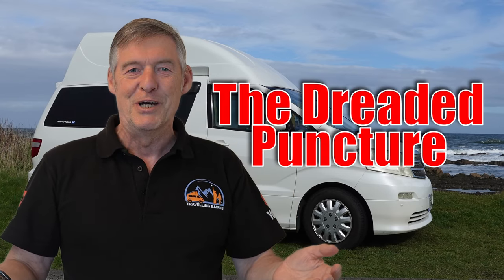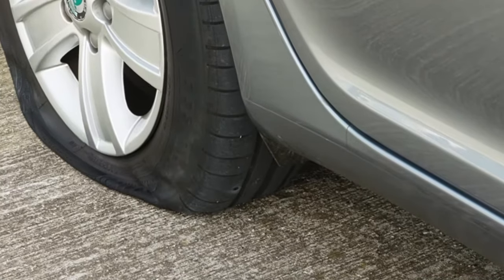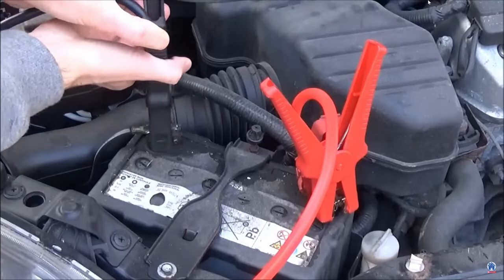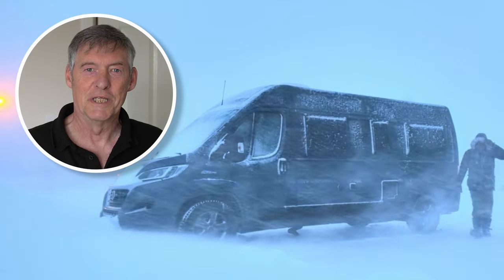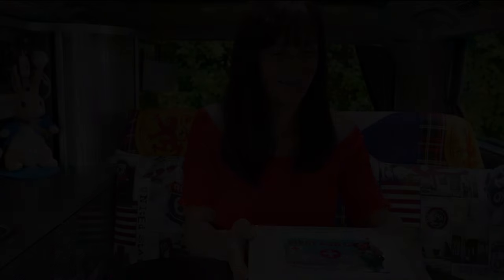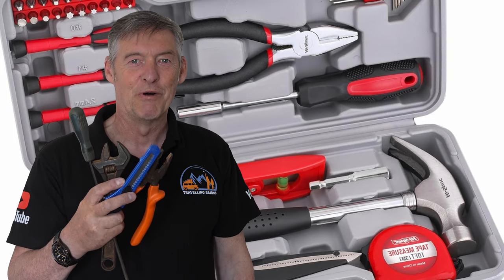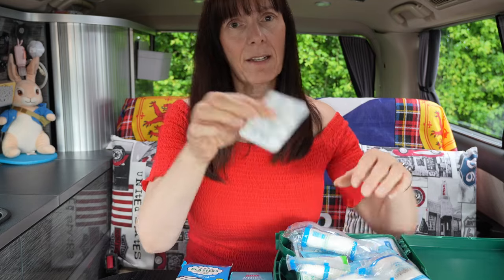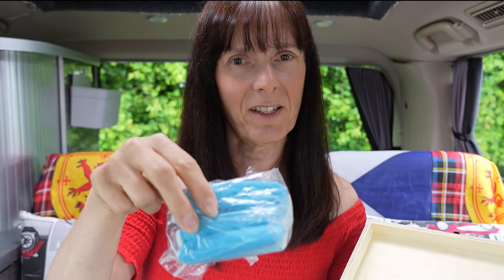TOP 10 EMERGENCY CAMPERVAN ESSENTIALS - You Should Not Travel Without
Be Prepared -Vanlife essentials that YOU should have on your road trips